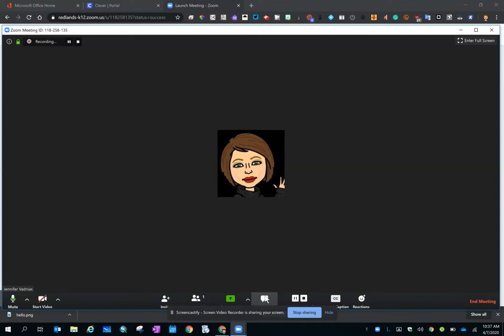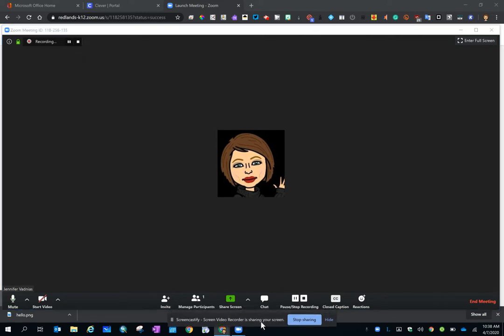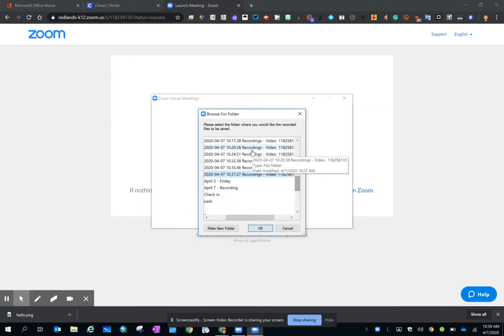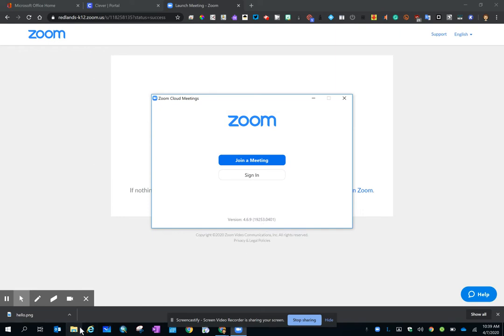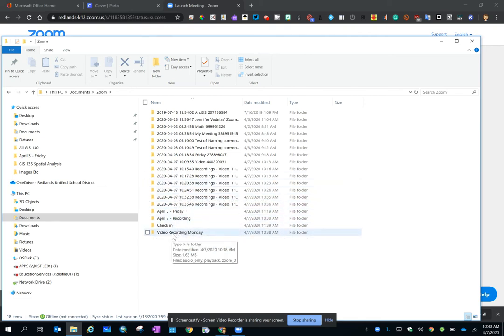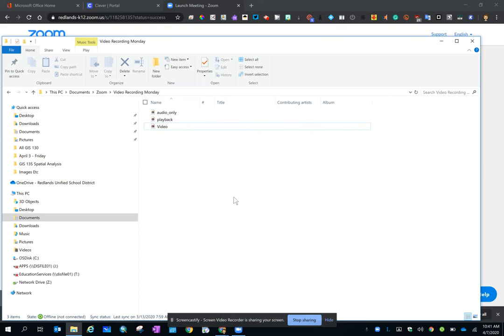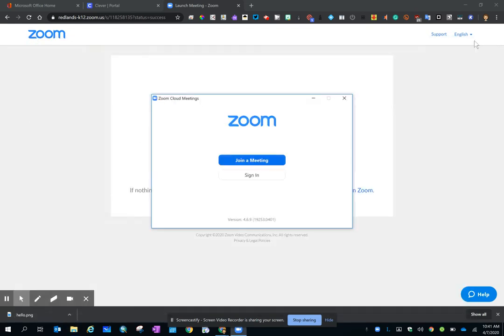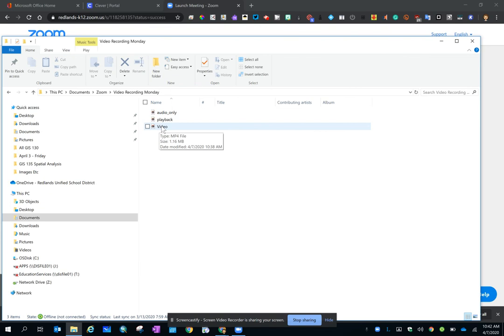Locating Zoom Recordings on Windows & Mac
A video walkthrough demonstrating where to find locally-recorded Zoom meetings within a Windows or Mac environment.